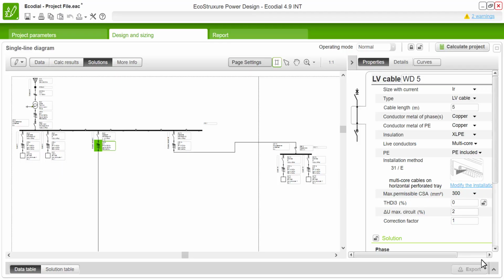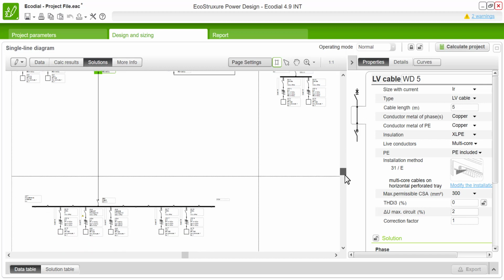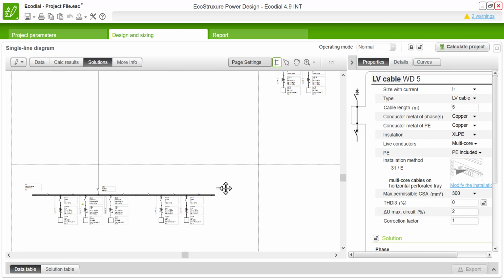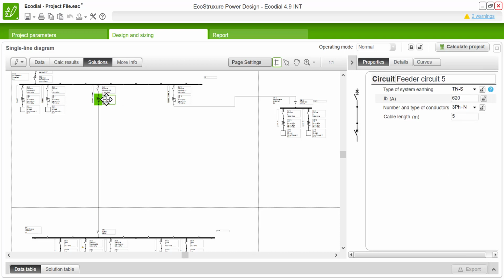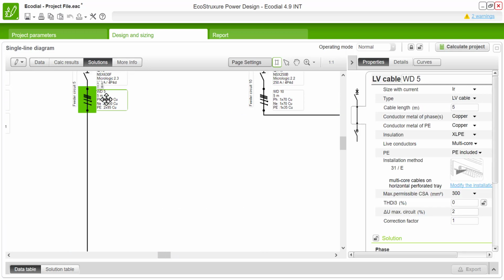Ecodial : How to print 'Switchboards' on different worksheet? at EcoStruxure Power Design Ecodial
This video explains the following, from the application EcoStruxure Power Design - Ecodial.
How to organize the different switchboards in different worksheets?
How to "hide or link" the different switchboards to the main network (or) to the Main low voltage distribution board.